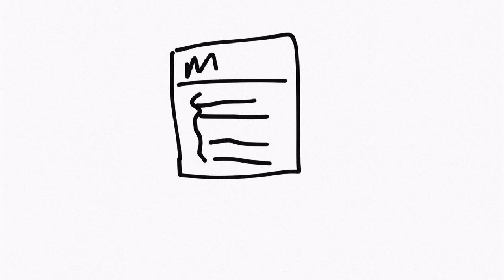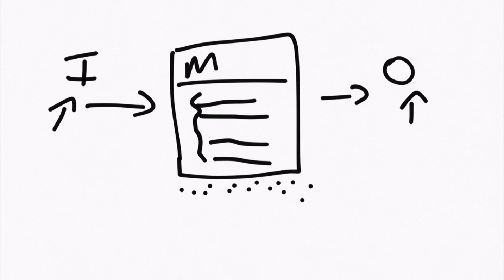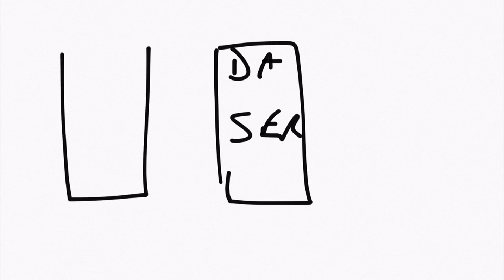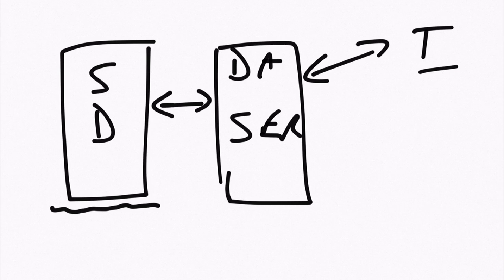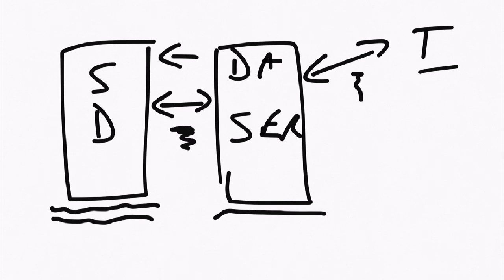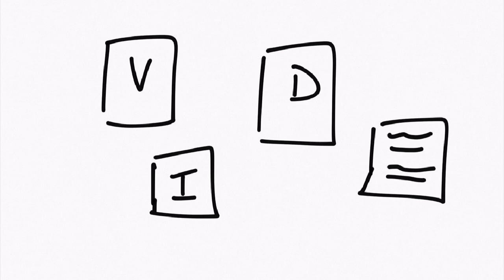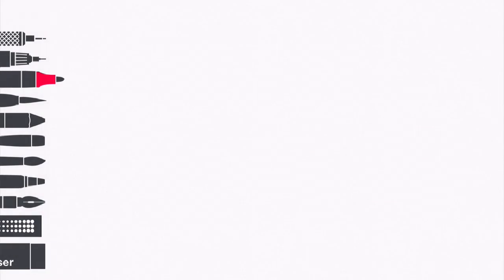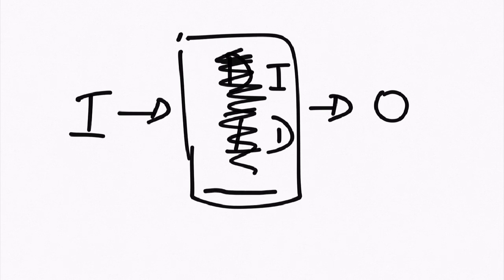What is abstraction in programming?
Get "Ultimate bGuide to Software Freelancing" - a FREE roadmap for a very, very lucrative career.
Really simple - abstraction is hiding stuff!